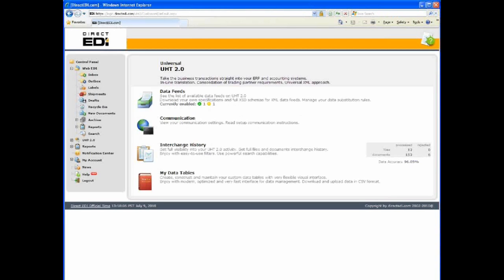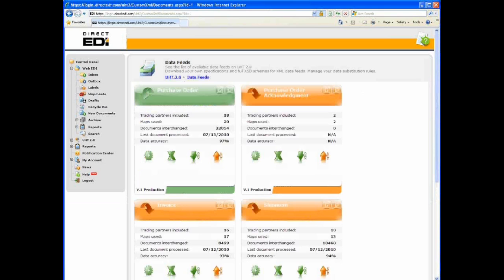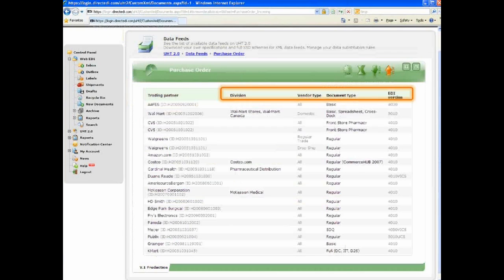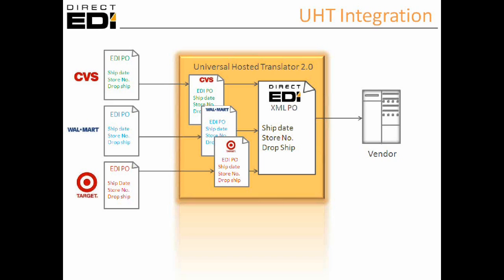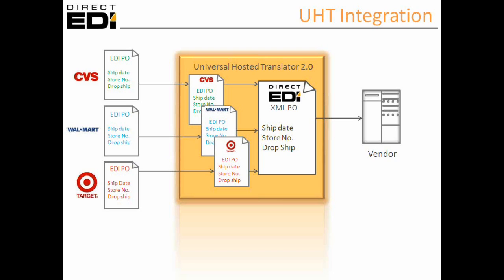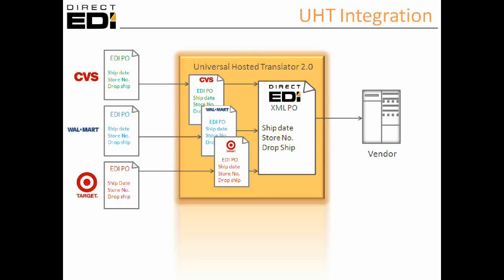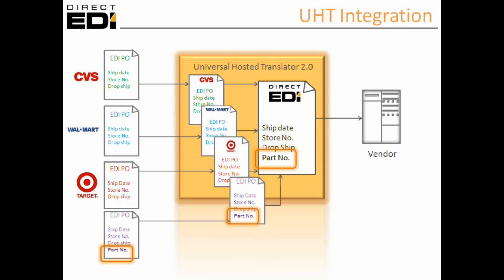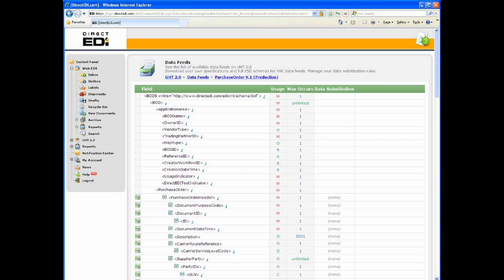Cloud Computing: Trading Partner Integration Technology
One in a series, this Webinette describes the technology behind Direct EDI's Cloud-based integration product, "Universal Hosted Translator" (UHT).  The demonstration illustrates how Direct EDI's methodology is designed to manage EDI requirements between vendors and multiple trading partners for multiple transaction types.  A complete and comprehensive tutorial on the Universal Hosted Translator is available